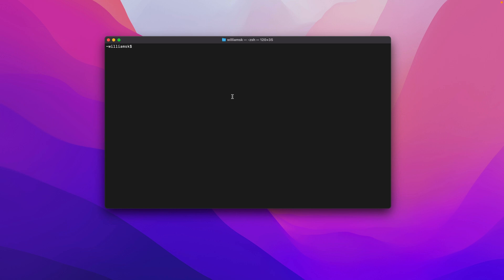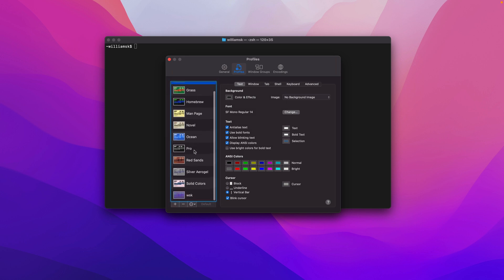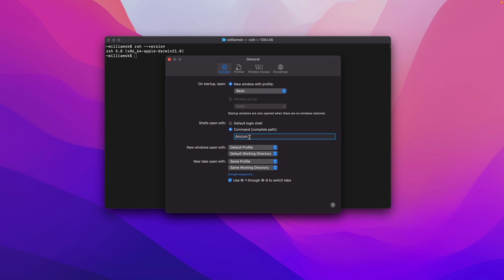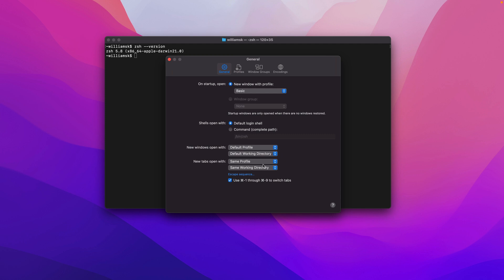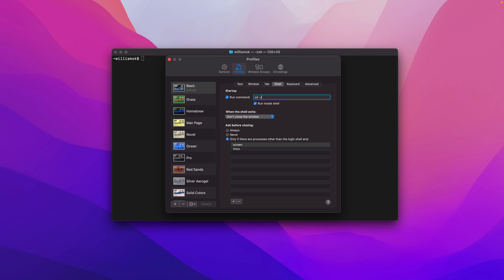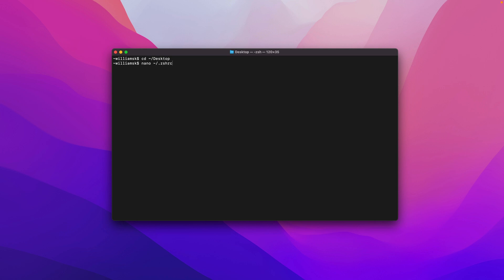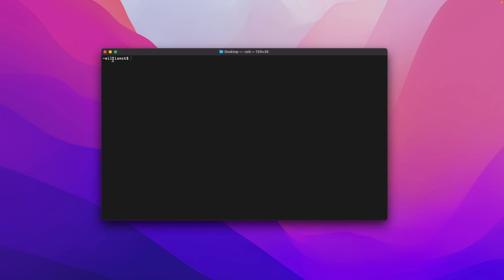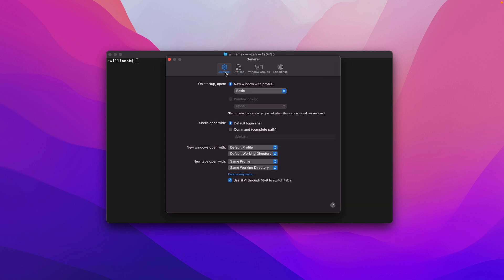macOS Terminal: Clean, Simple zsh Settings That Save Time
The macOS Terminal now uses the zsh shell by default — here’s how to make it work for you. ⚙️ In this video, you’ll learn how to adjust Terminal preferences, general settings, and startup options for zsh.

We’ll cover how to open new windows with your preferred profile, switch between command-line shells, and set a default working directory on startup. Whether you’re new to zsh or moving from bash, this guide will help you customize and streamline your Terminal setup.

📚 What You'll Learn:
✅ How to adjust zsh shell preferences in macOS Terminal
✅ Change default shell and startup window settings
✅ Set and manage your default working directory

🕒 Definitive Guide to General Settings Preferences in zsh Terminal

0:00 - Intro
0:07 - Getting into preferences and settings
1:05 - The General settings preference tab in Terminal macOS
1:18 - A sneak peek at profiles in Terminal macOS
1:57 - Open with the default shell
2:52 - Default Profile Settings
3:28 - Default working Directory
3:45 - New Tabs
4:24 - Changing Default Working Directory Guide
5:50 - Alternate method of changing default working directory
7:53 - Closing Remarks